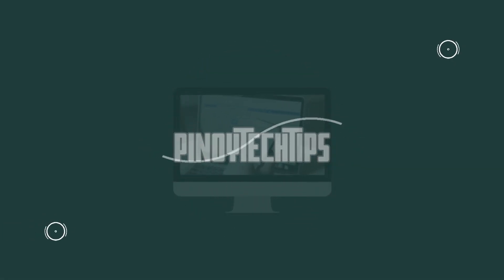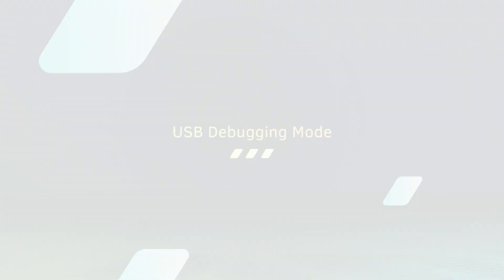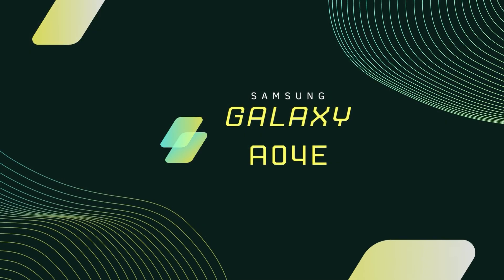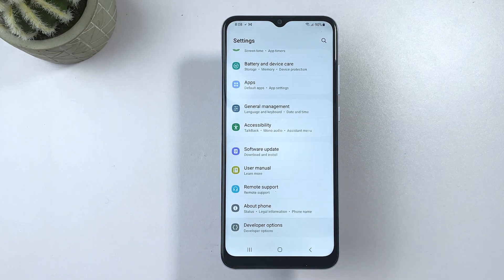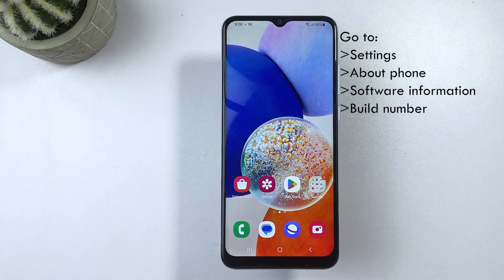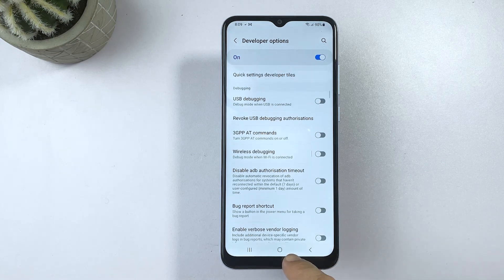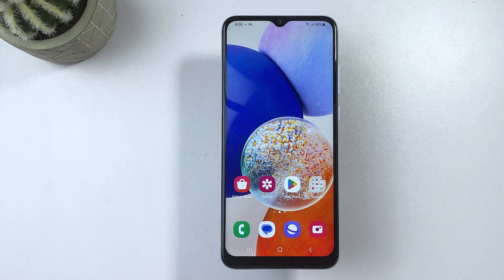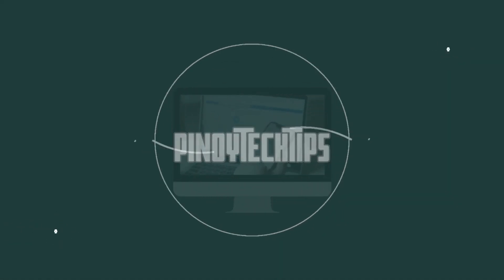How to enable USB debugging Mode USB on Galaxy A04e | USB File Transfer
This video will teach you how to enable USB Debugging on the latest entry level Samsung Galaxy smartphone.

Enabling this feature will allow you to connect your smartphone to a computer via USB cable and start using developer tools or transfer files.
Keep watching if you help with the steps.